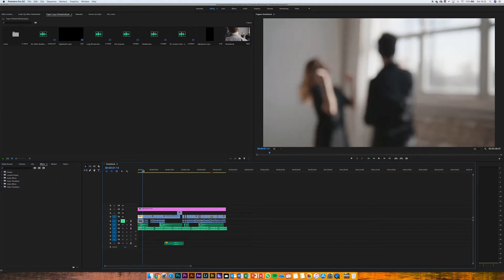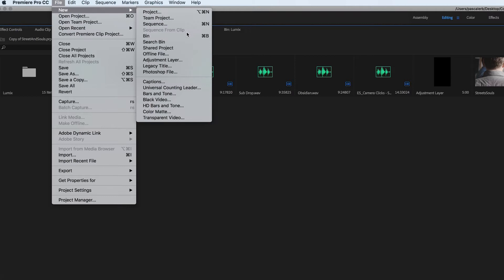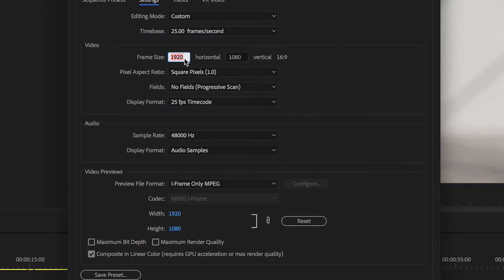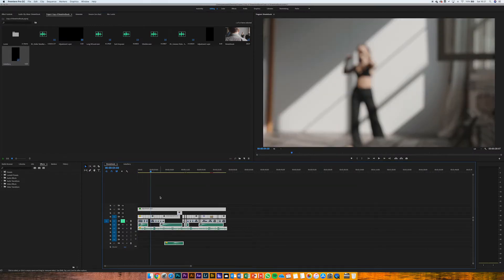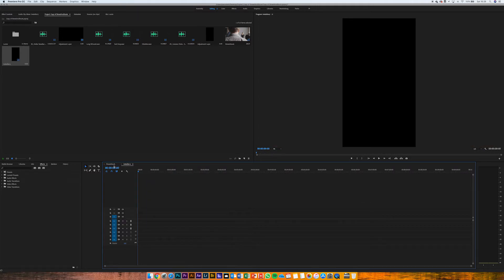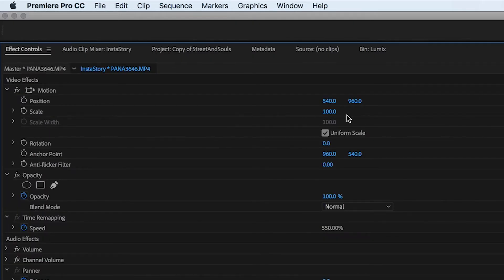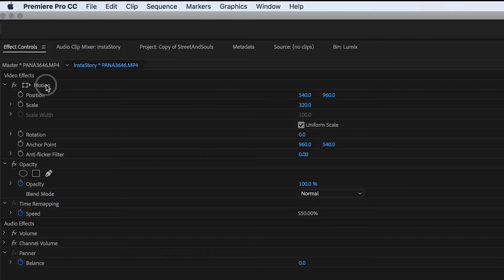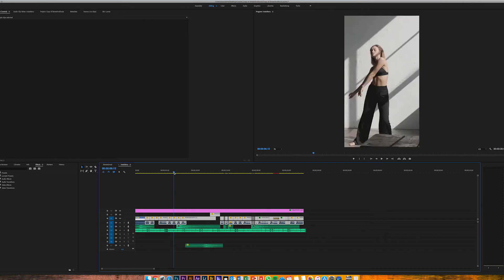Adobe Premiere: Easiest Way to Create Instagram Stories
This week I give an insight how I create my Instagram Stories with Adobe Premiere Pro and how to export it without losing quality.
So you can step up your Instagram Story Game.